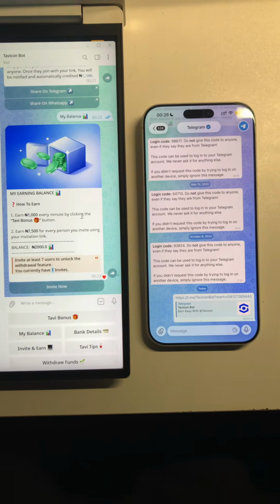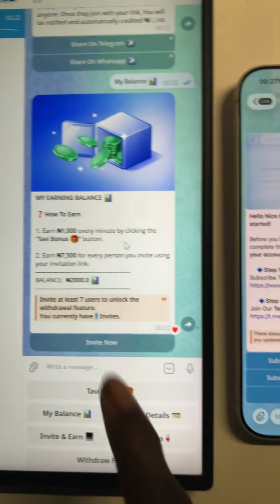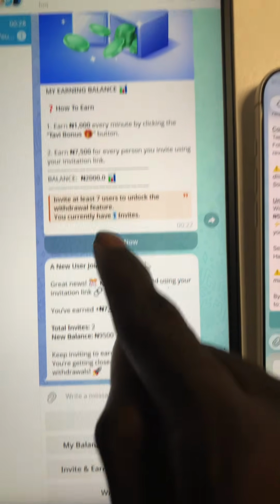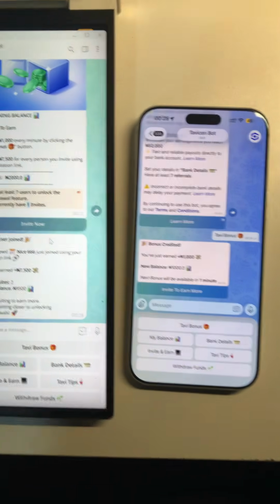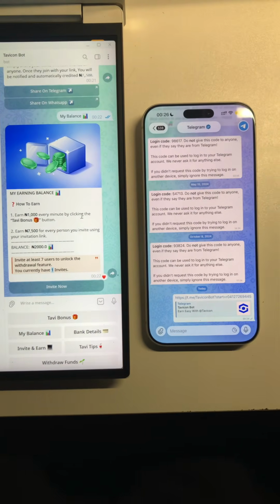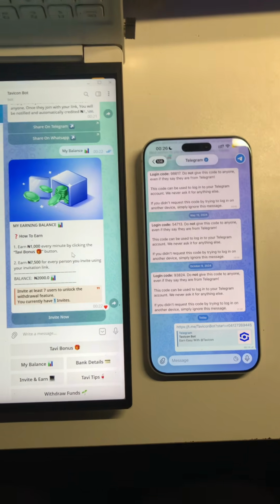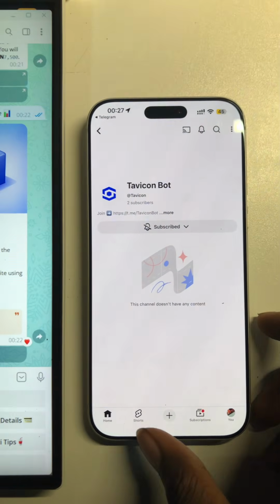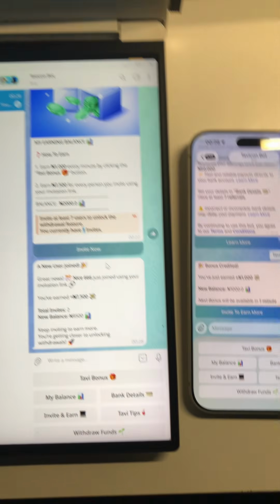How The Referral System Works in Tavicon Bot (Beginner Guide)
This video explains how the platform works and how to use it properly. Please do your own research before participating.

⚠️ Always be cautious when using online earning platforms. Never share sensitive personal or banking information with untrusted sources

By using any platform mentioned, you agree to take full responsibility for your actions and decisions